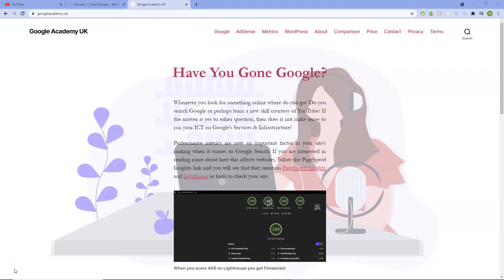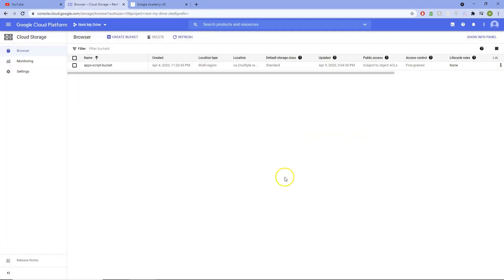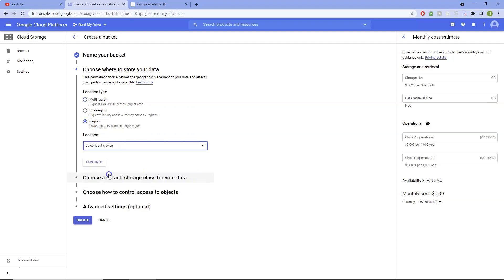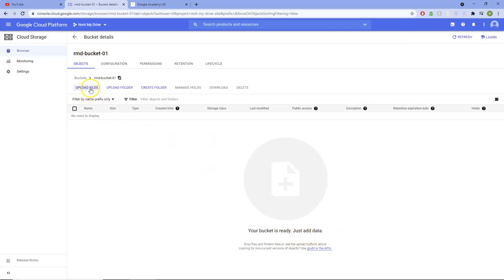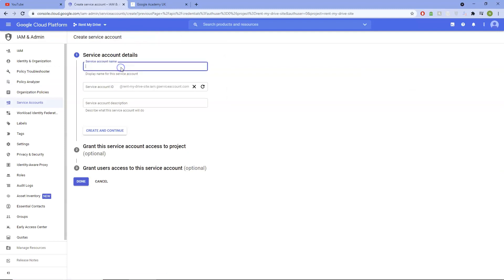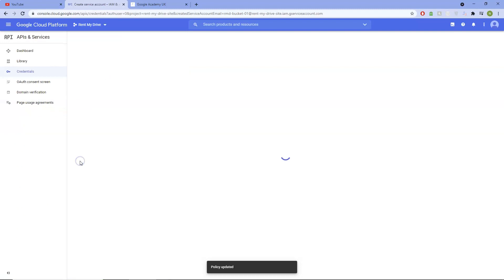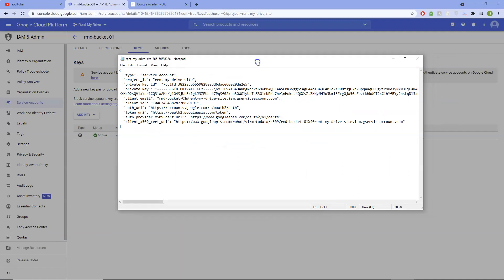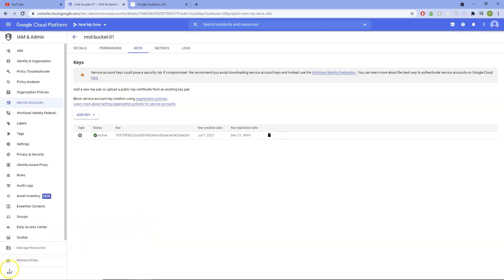Google Cloud Storage Bucket and Key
In this video requested by a viewer I keep it short and simple. I create a bucket in Google Cloud Storage and a Key.

Any questions comments or requests drop a comment and I'll get back to you as soon as possible.

Regards from Ramsgate